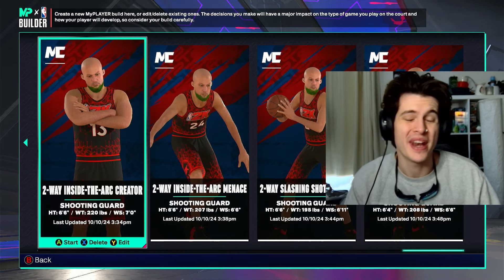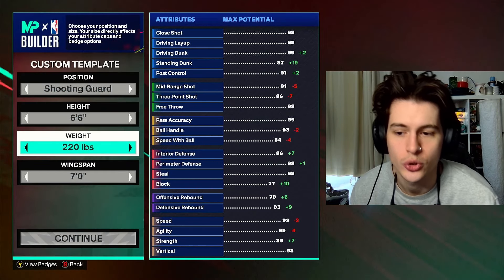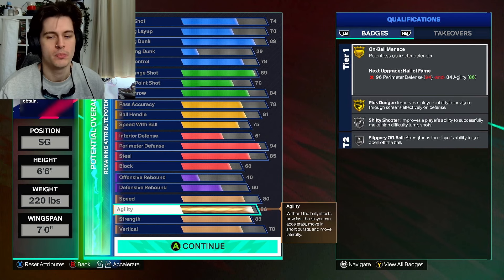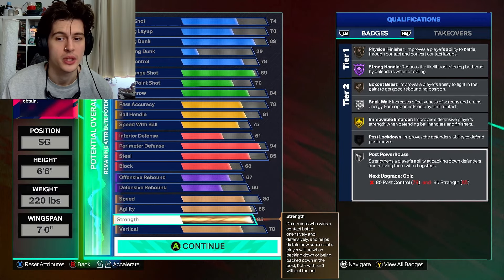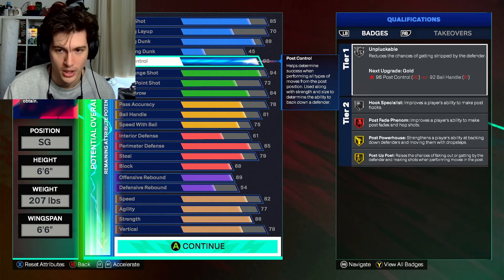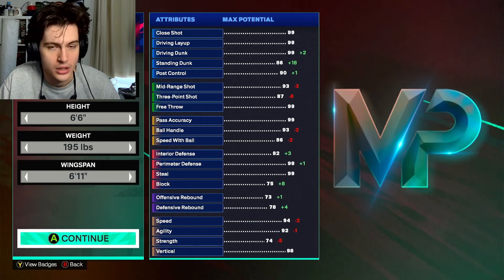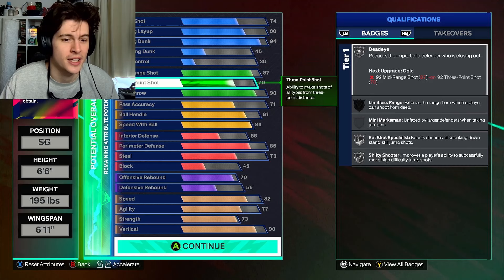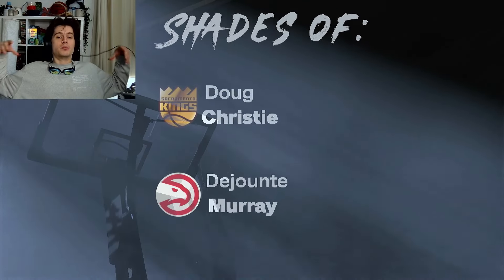NBA 2K25 BEST 6'6 KOBE BRYANT BUILD - BEST 3 VERSIONS OF KOBE!!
This video was created to give you the strongest template possible to making your very own Kobe 'BEAN' Bryant build to dominate the competition on 2K25

0:00 Intro
1:09 Lockdown Kobe
4:21 Mid range Kobe
6:19 Finishing Kobe
7:54 Kobe inspired 6'4 Variation
8:59 Outro

I'm live almost everyday on twitch, feel free to drop build suggestions whilst I'm live and I'll create the build for you!!

I hoped you enjoyed the video!
I have more videos like these on my channel so you can make the best possible decision when making your builds.
Thank you all for stopping by, expect to see more from this friendly mug!